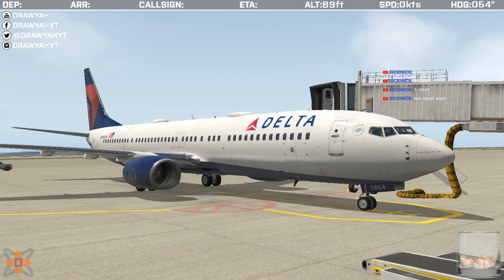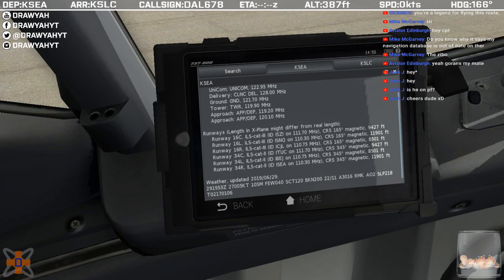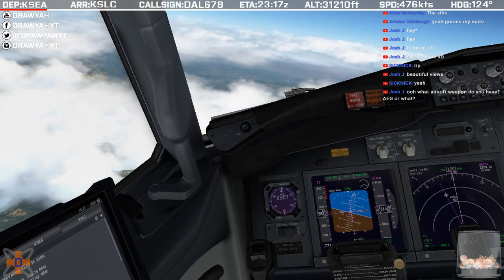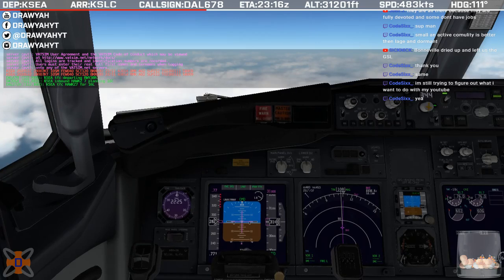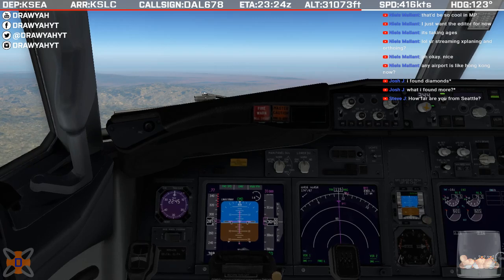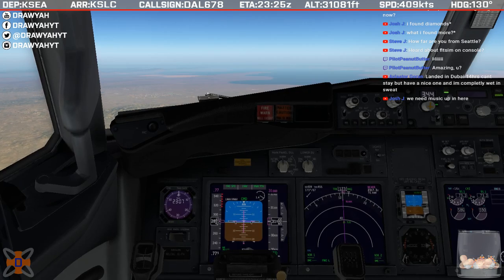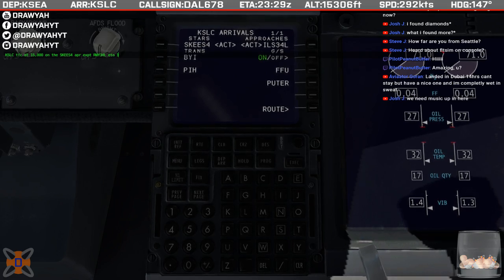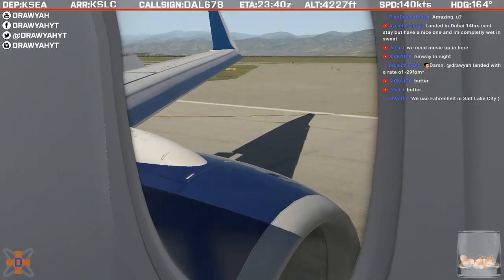[XP11] Seattle to Salt Lake City - Boeing 737-900U Delta Airlines｜Drawyah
Tonight we fly from Seattle to Salt Lake City! Requested by AviaMeme, we fly the Delta Airlines 737-900ER by Zibo/Ultimate across a small part of the United States between two larger cities. With clear skies and hot weather all around, this flight should only take us two hours to complete.

This is also my first time with the Ultimate (I know right!) meaning we will definitely see a learning curve for this one.

The Hardware:
- Windows 10 Professional
- 6th Generation Intel® Core™ i7 6700K Processor
- 16 GB RAM